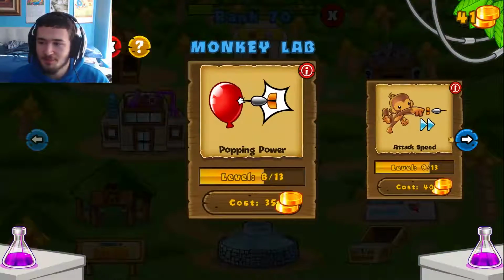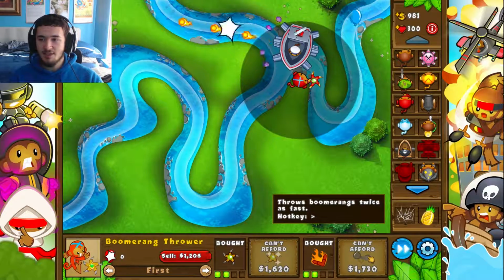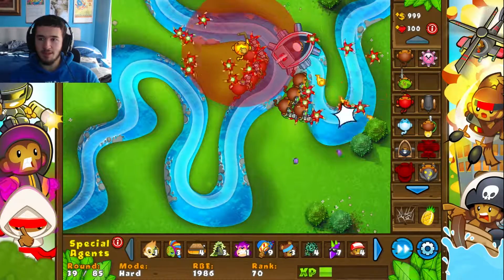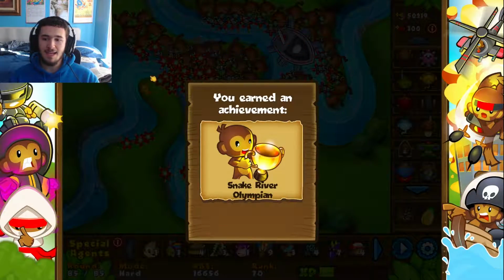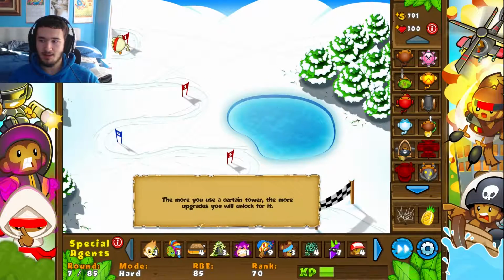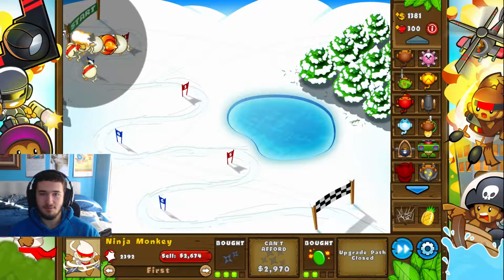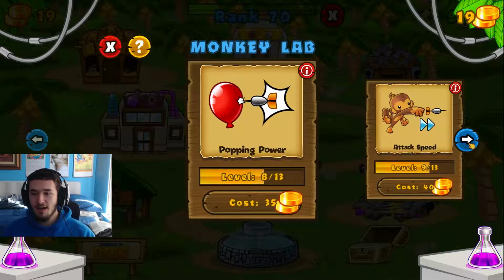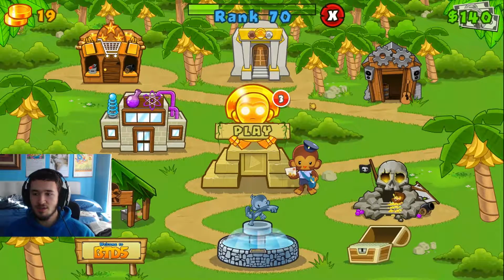Bloons Tower Defense 5-The Lab is So Expensive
Hey Guys JBirdGaming here with even more Bloons popping action. We unlock the intermediate mastery mode and take on more maps.